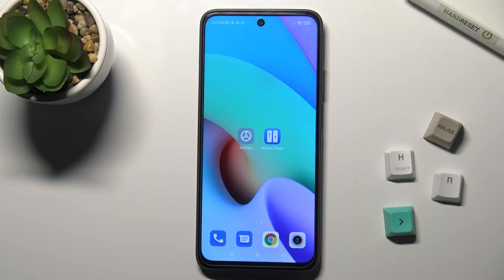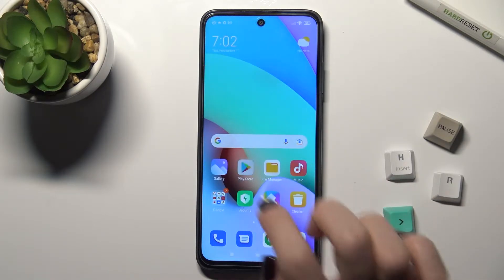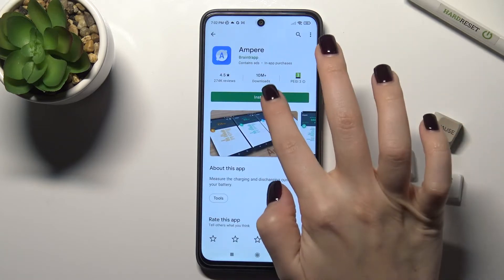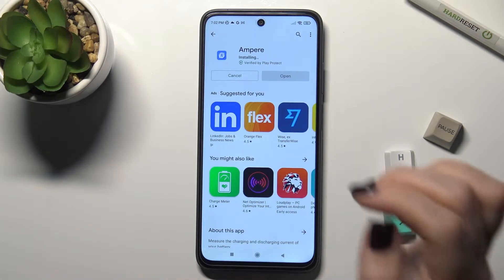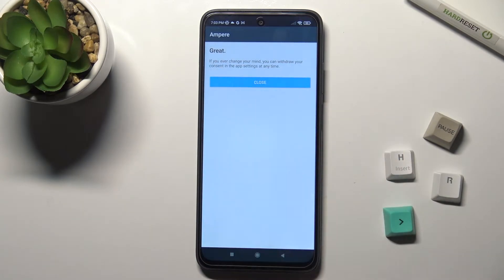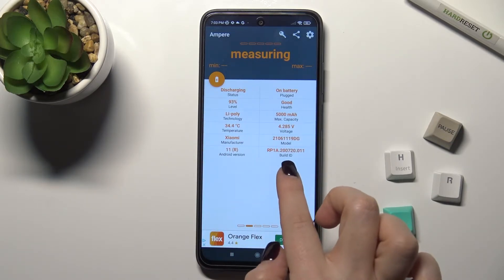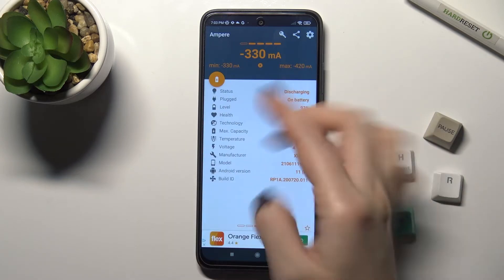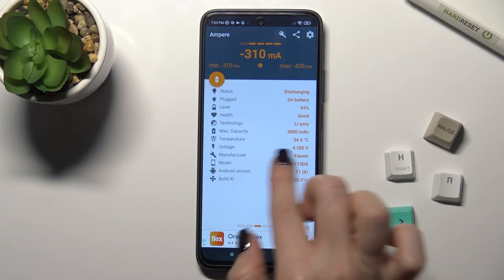How to Check Battery Health on XIAOMI Redmi 10 – Install Ampere App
Learn how to check the battery state using the Ampere app on your XIAOMI Redmi 10 in this video. Check the battery status by following the video. It provides some hidden information about the battery, which cannot be accessed by default. Follow the instructions to learn how to download, install and use the Ampere app on XIAOMI Redmi 10. Use the Ampere app and check the battery of your XIAOMI Redmi 10 by following all the steps in the video guide.

How to use the Ampere app on XIAOMI Redmi 10? How to download the Ampere app on XIAOMI Redmi 10? How to install the Ampere app on XIAOMI Redmi 10? How to find the Ampere app on XIAOMI Redmi 10? How to check battery health on XIAOMI Redmi 10? How to check battery health on XIAOMI Redmi 10? How to find information about battery health on XIAOMI Redmi 10?